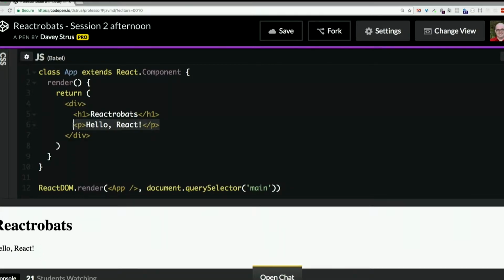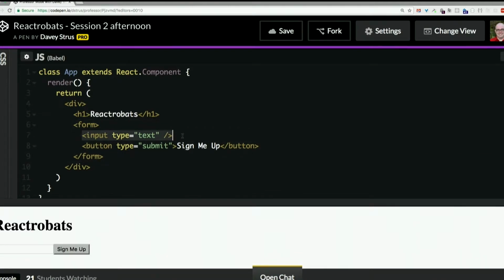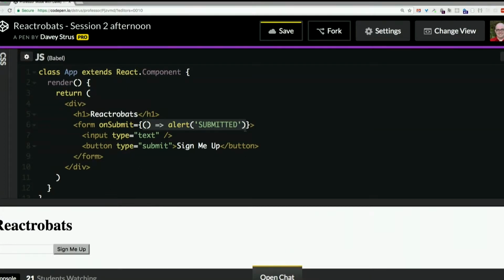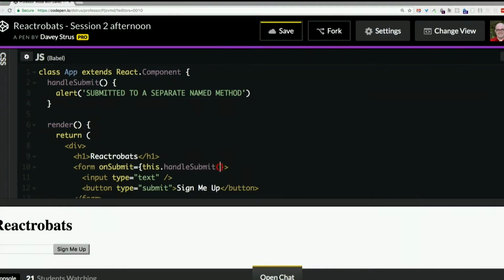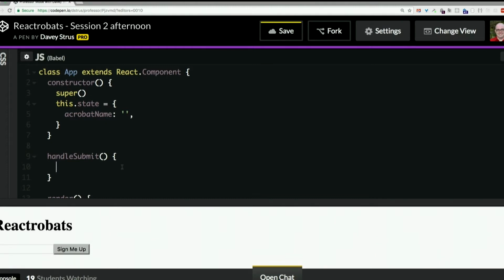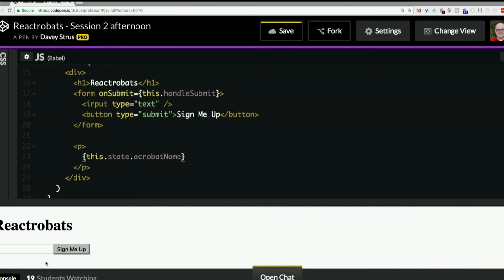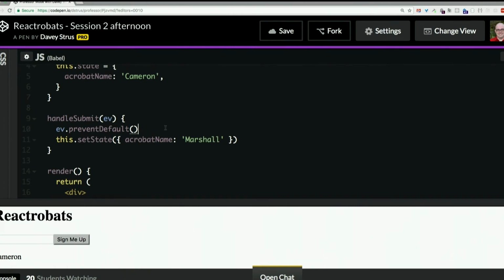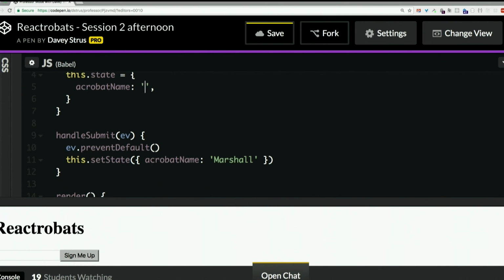Day 6 - Afternoon, part 5: Reactrobats - React state and events - XTBC 2017 Session 2